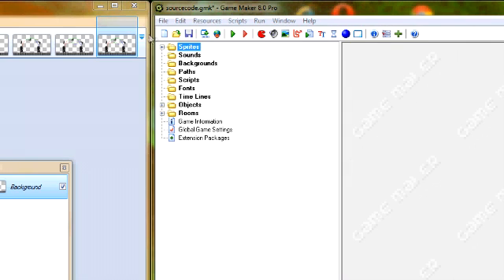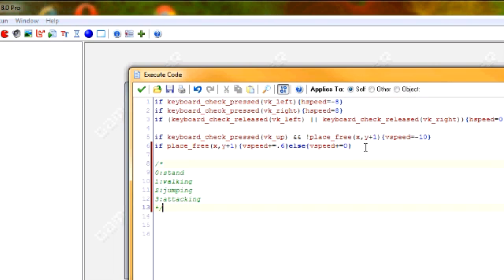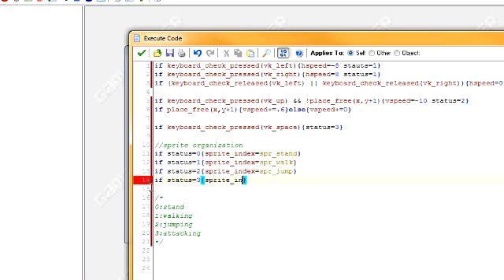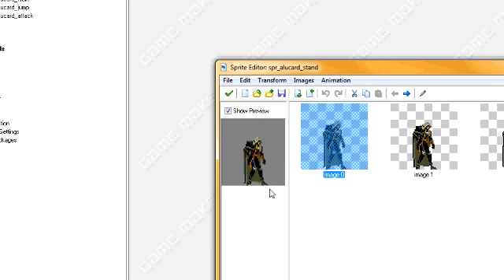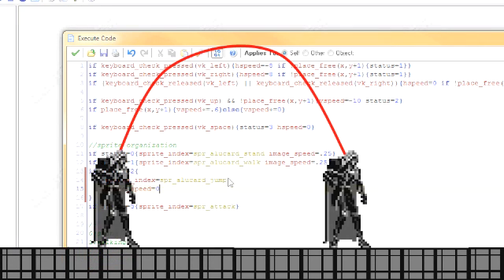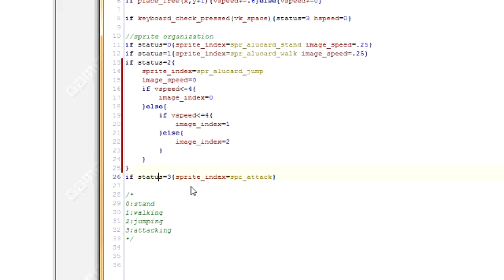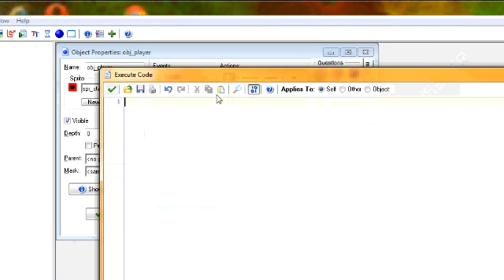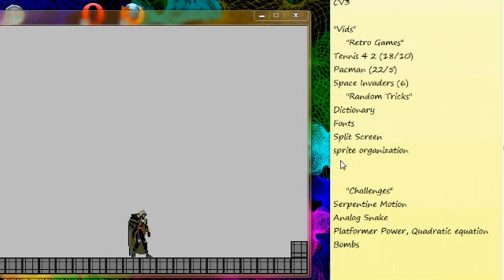RT "Organizing Sprites in Complex Games" Game Maker Tutorial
In this tutorial I'll be teaching you how to organize sprites in a complex game such as castlevania